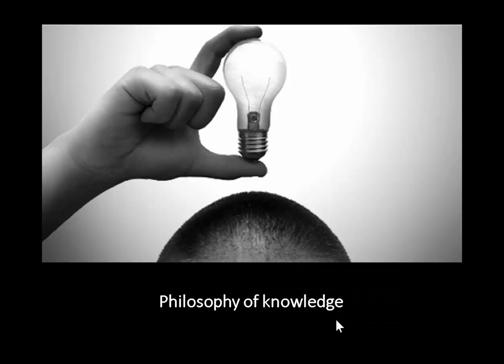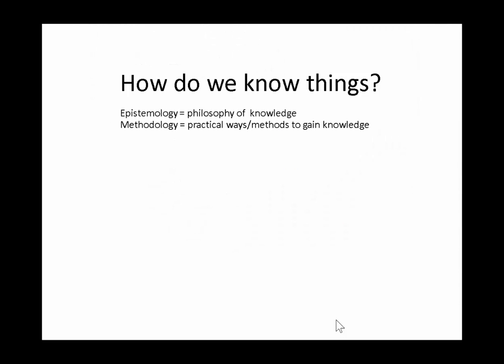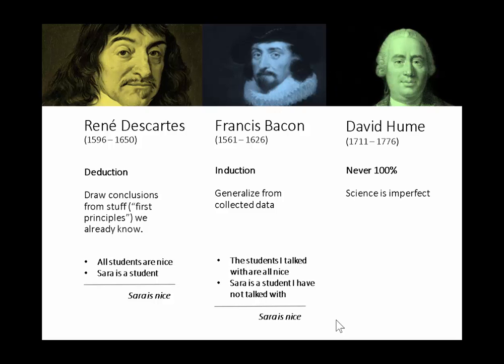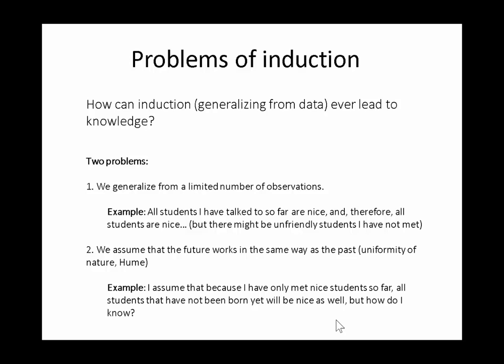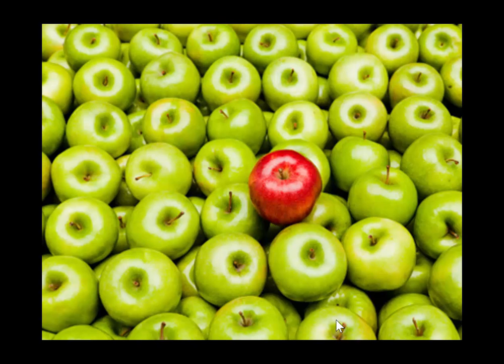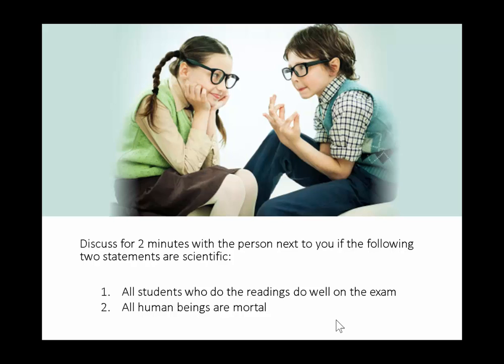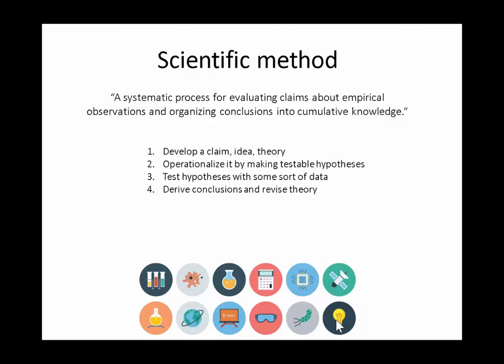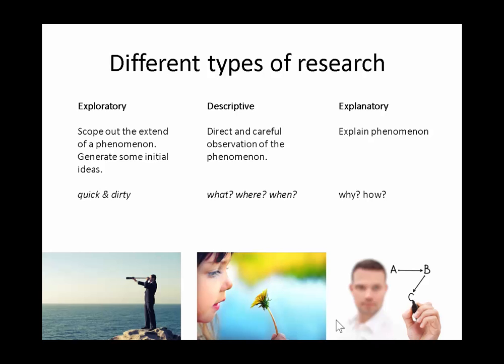2. Scientific research (SOC10070, 2017)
SOC10070
Sociological Analysis and Research Design